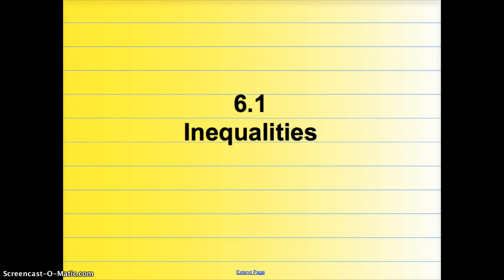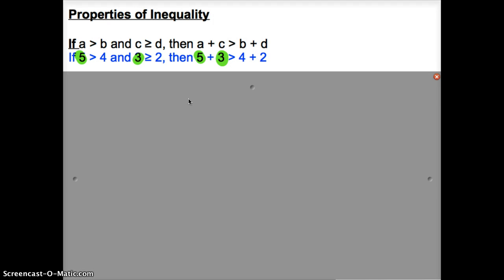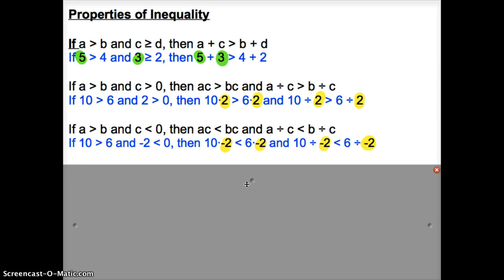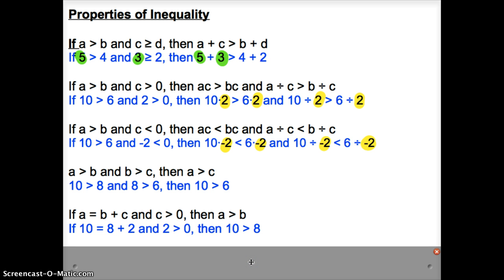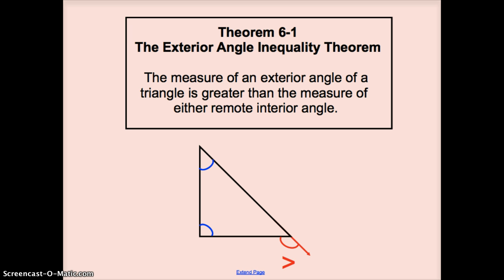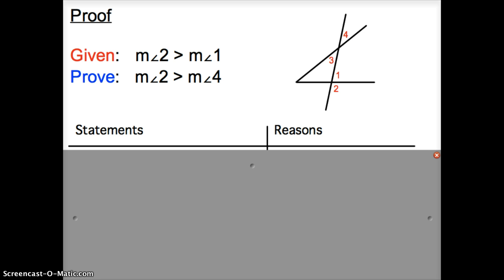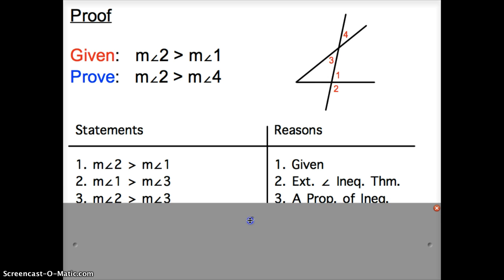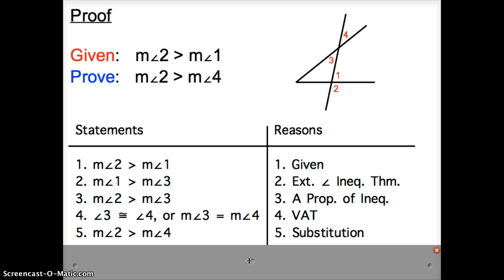Gometry 6.1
Geometry 6.1